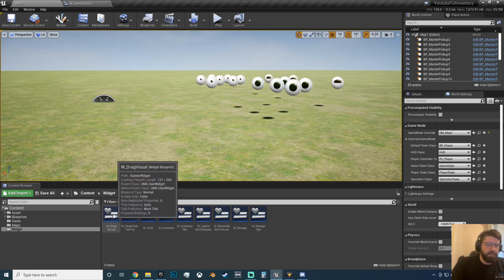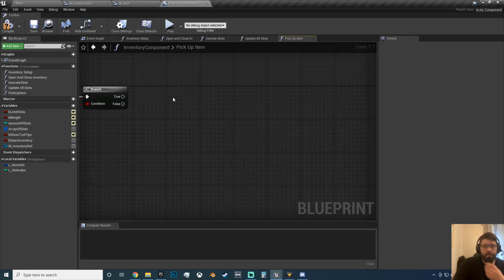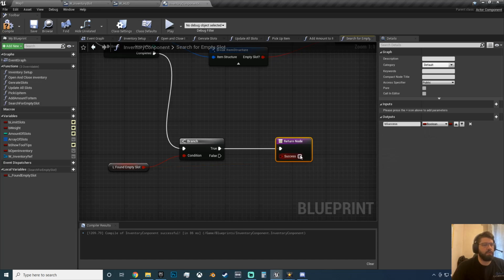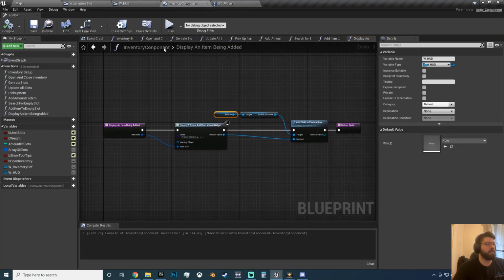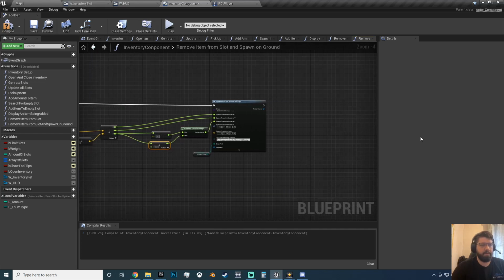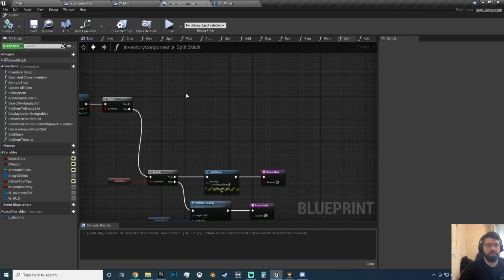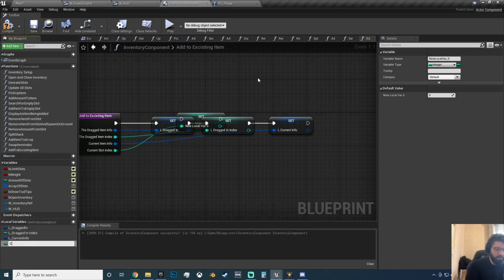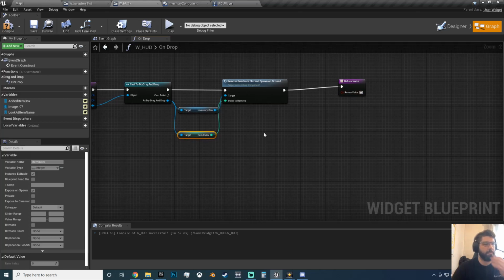UE4 Survival Guide To make a survival game Series 1 The Inventory ep3